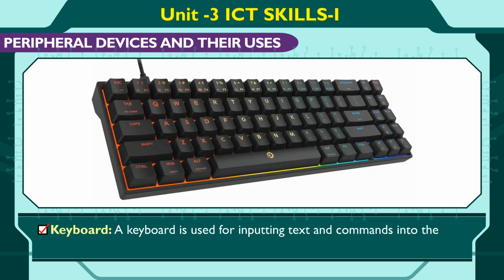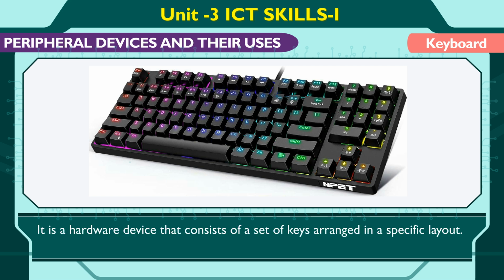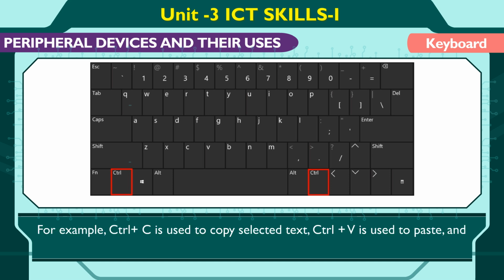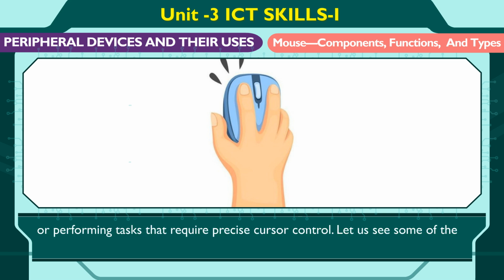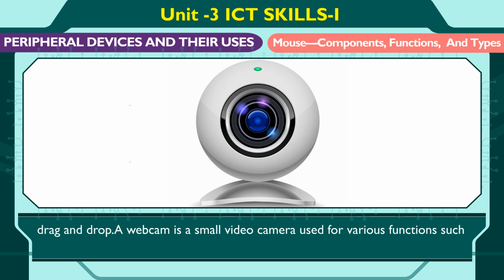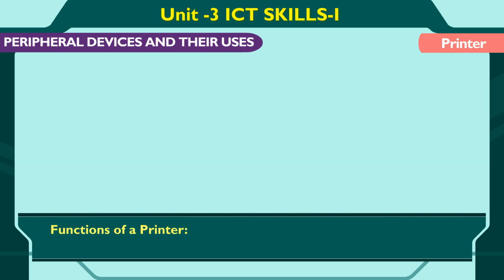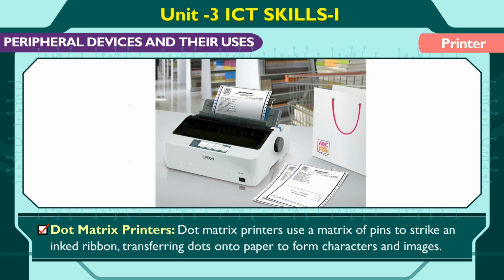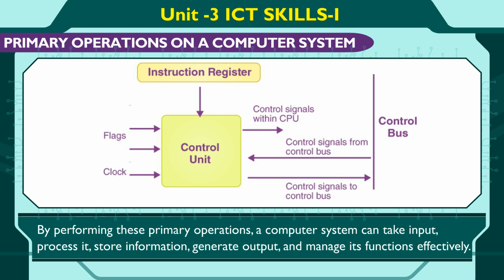Information Technology Book 9 : Chapter 3 - ICT Skills- 1 Part - 4